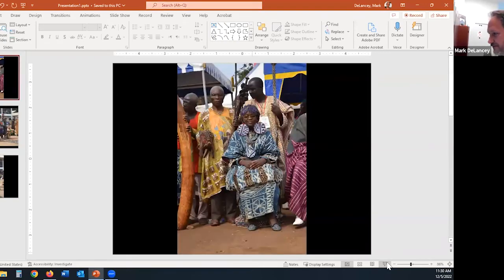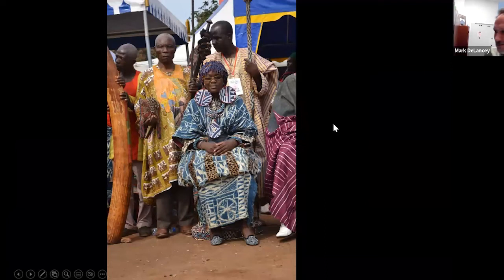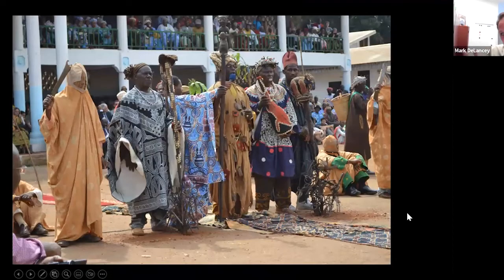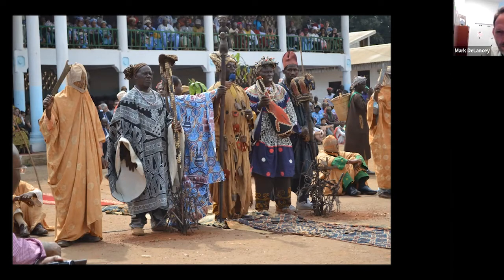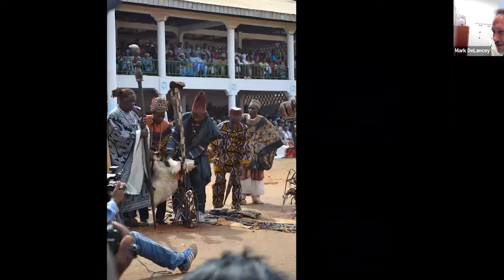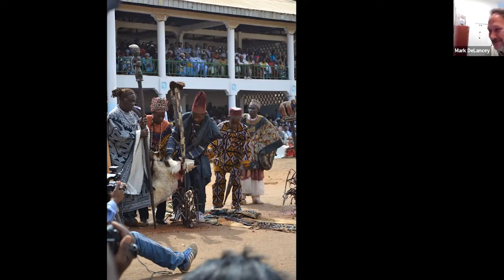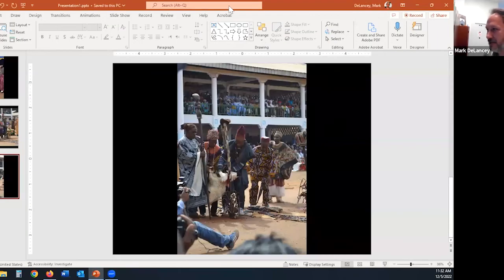Adoulu Bitang, 'Aesthetics As an Invention of Decorative Function'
Adoulou N. Bitang, Edmond J. Safra Center for Ethics, Tel Aviv University

'Aesthetics As an Invention of Decorative Function: When Bamoun Court Art Refutes Theodor W. Adorno'

In conversation with Mark Dike DeLancey, Department of History of Art and Architecture , DePaul University

Part of the W. E. B. Du Bois Research Institute Alumni Fellows Virtual Reading Series